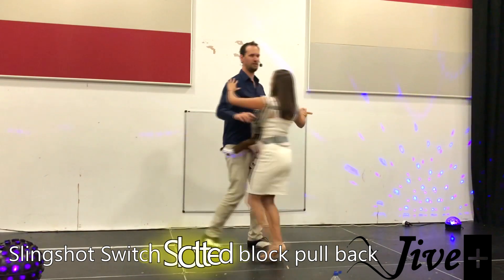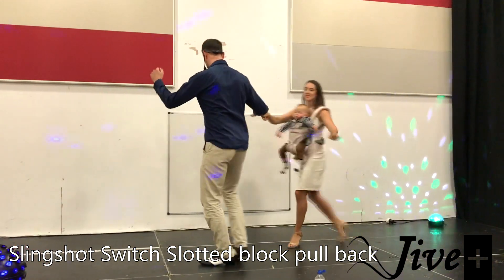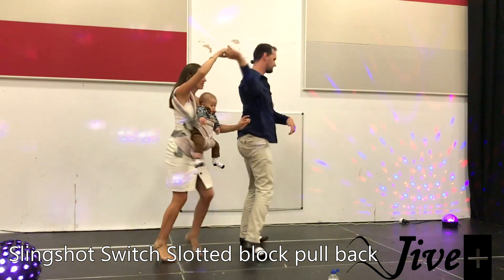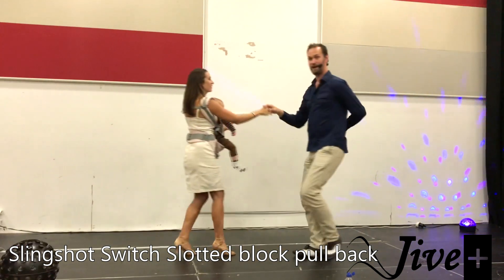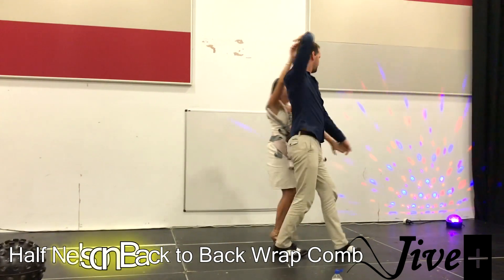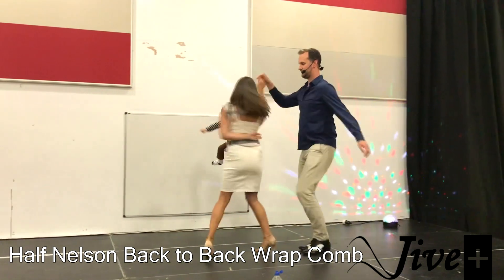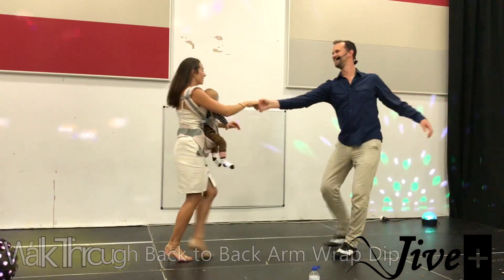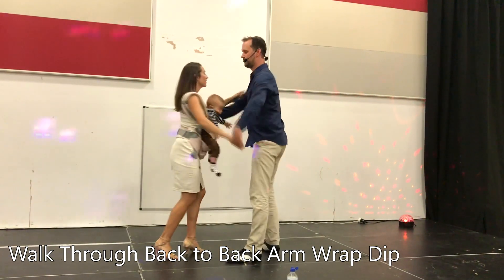Robs Intermediate Class at Littlemore 14th of October 2019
Here is our class from a few weeks back. Elwood seemed to enjoy it, hope you all did too.